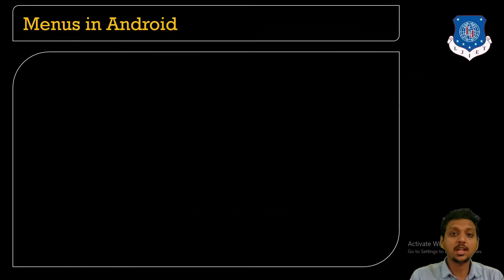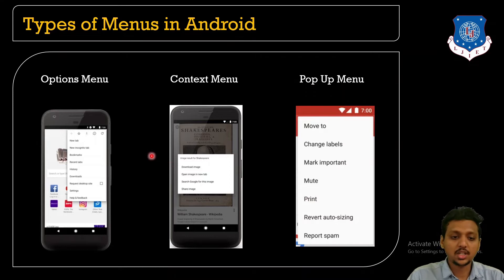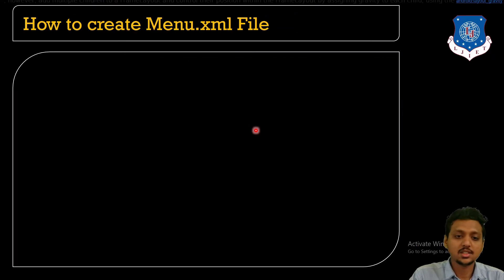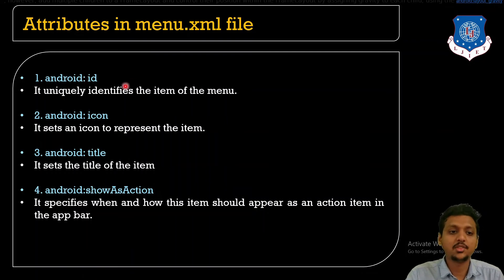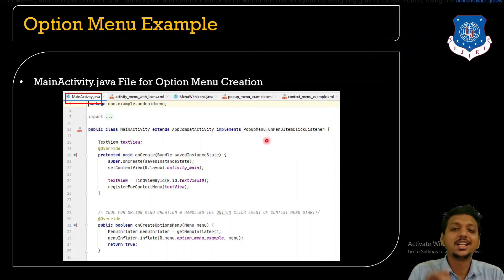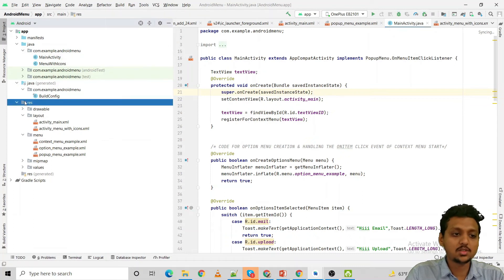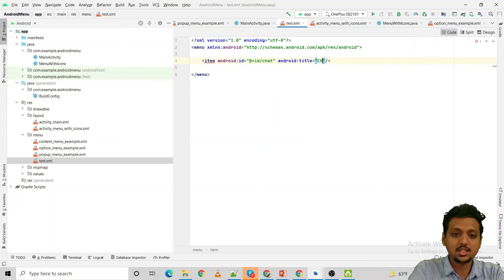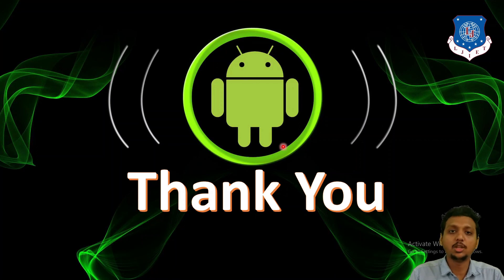Lec-36_Menus in Android - Option Menu | Mobile Application Development | Computer Engineering